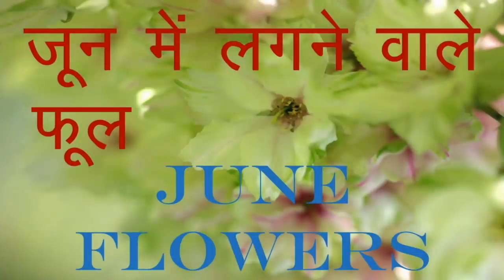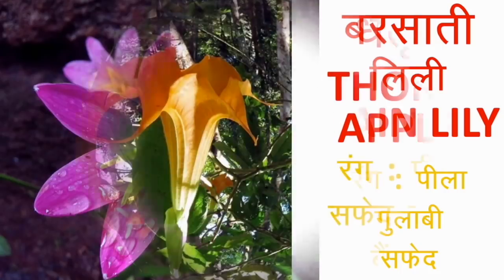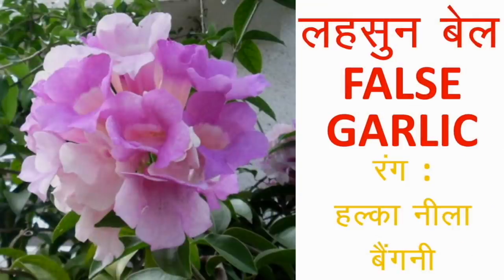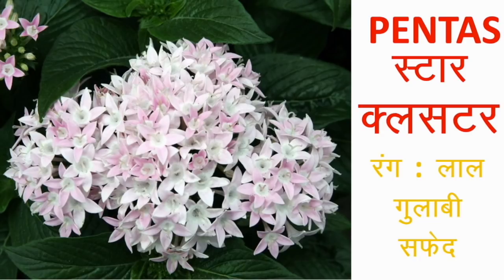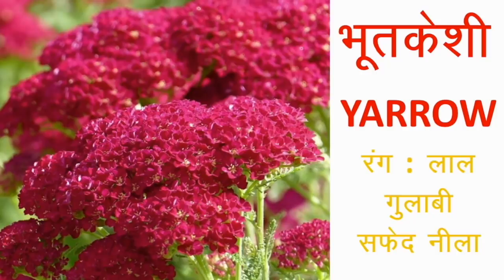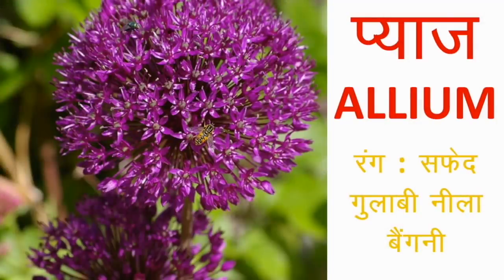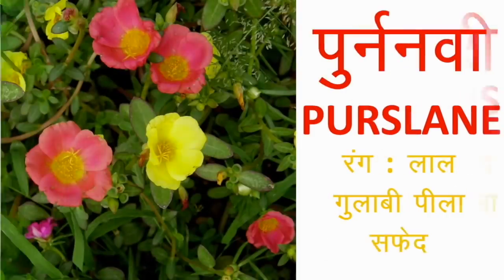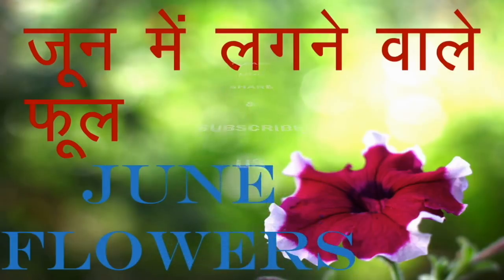अभी ही लगा लें, जून में खिलने वाले फूल II June Flowers II Flowers Grows in June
अभी ही लगा लें जून में लगने वाले फूल II June Flowers II Flowers Grows in June

बीतती गर्मी और आने वाली बरसात क लिए जो फूल आप अपने घर आँगन में लगा सकते हैं उनमे से कुछ  हैं |
बरसाती लिली , धतूरा , लहसुनिअा बेल (अजोस साचा), स्टार क्लस्टर, स्वर्ण-गुच्छ , चटकनी, जंगली पिटुनिअ, भूतकेशी, प्याज, चंगेरी(तीन-पत्तिया , खट्टी-बूटी ) और कुलफा (पुनर्नवा )

 June Flowers II Flowers Grows in June

Flowers that we can plant in the month of June are as follows :-
Rain lily (zephyranthes), Thorn apple(Datura), False Garlic (Garlic vine, Manasoa Allisia, Ajos Sachha), Pentas (Star cluster), Coreopsis, Ruellia (Wild Petunia), Yarrow (Achillea millefolium), Onion (Allium), Oxalis and Purslane.

Sansar Green Technologies Pvt Ltd
Address: Buxidih Road, Giridih-815301, Jharkhand

We are adding few links below that will be required for care and maintenance of Plants.

हमने नीचे कुछ लिंक के डिटेल्स दिये हैं जो के पौधे के रख रखाव और लगाने में जरुरत पड़ सकती है :